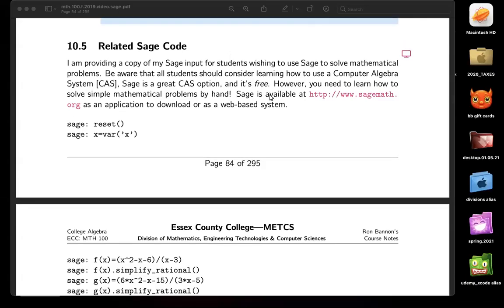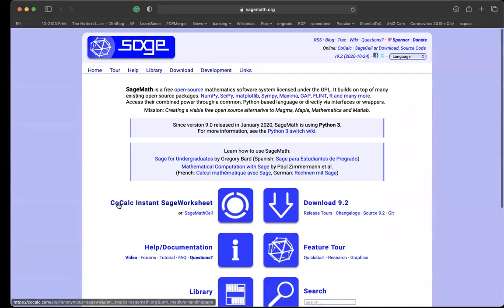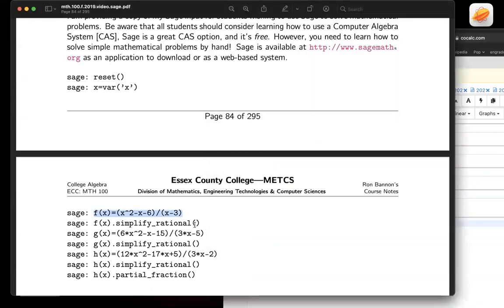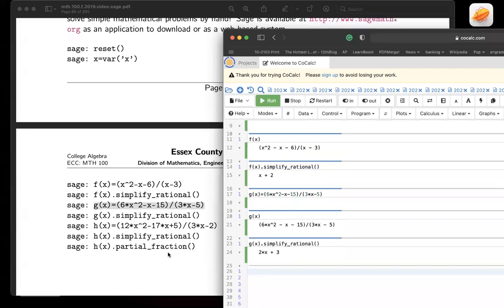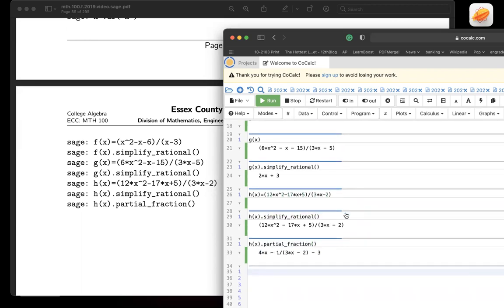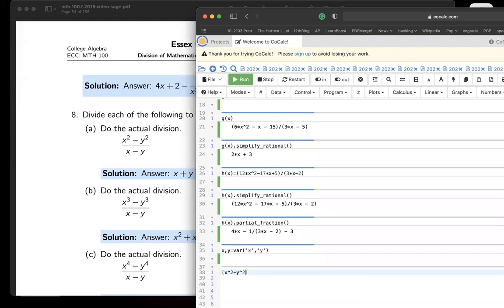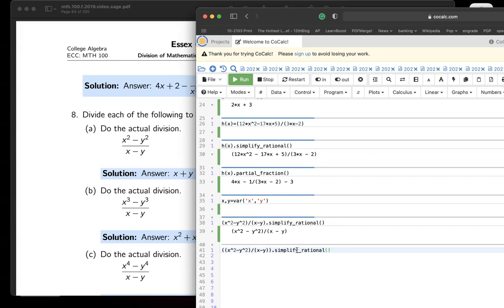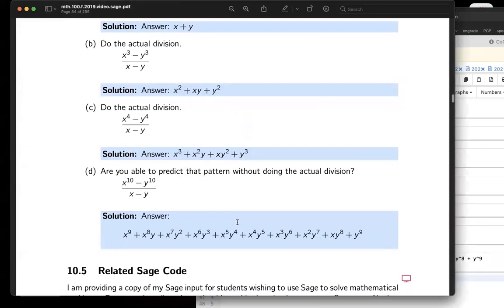03 mth100 10 sage